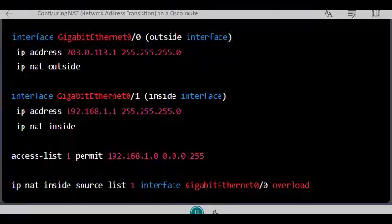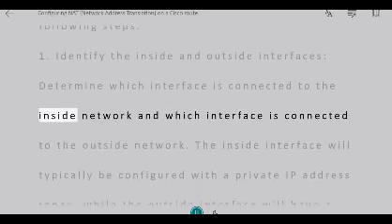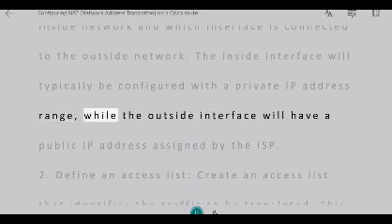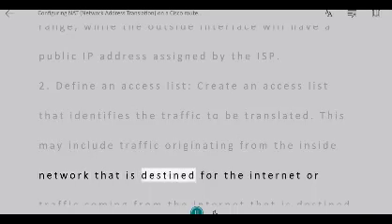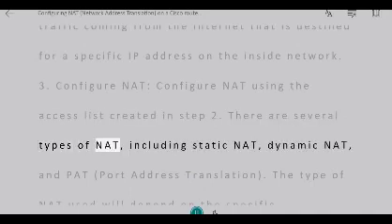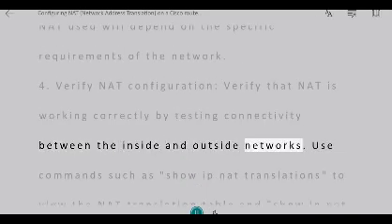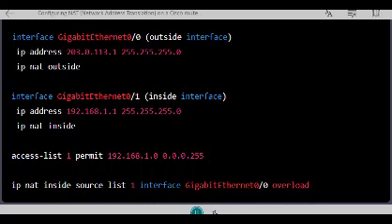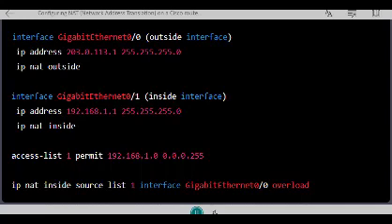Cisco NAT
Configuring NAT (Network Address Translation) on a Cisco router or switch involves the following steps:
1. Identify the inside and outside interfaces: Determine which interface is connected to the inside network and which interface is connected to the outside network. The inside interface will typically be configured with a private IP address range, while the outside interface will have a public IP address assigned by the ISP.
2. Define an access list: Create an access list that identifies the traffic to be translated. This may include traffic originating from the inside network that is destined for the internet or traffic coming from the internet that is destined for a specific IP address on the inside network.
3. Configure NAT: Configure NAT using the access list created in step 2. There are several types of NAT, including static NAT, dynamic NAT, and PAT (Port Address Translation). The type of NAT used will depend on the specific requirements of the network.
4. Verify NAT configuration: Verify that NAT is working correctly by testing connectivity between the inside and outside networks. Use commands such as "show ip nat translations" to view the NAT translation table and "show ip nat statistics" to view NAT statistics.

ip nat inside source list 1 interface GigabitEthernet0/0 overload

In this example, the outside interface is connected to the internet with a public IP address range of 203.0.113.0/24, and the inside interface is connected to the private network with a range of 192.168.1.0/24. The access list permits traffic from the inside network to be translated, and the NAT configuration uses dynamic PAT to translate the private IP addresses to the public IP address assigned to the outside interface.